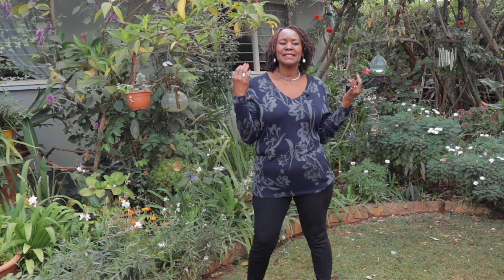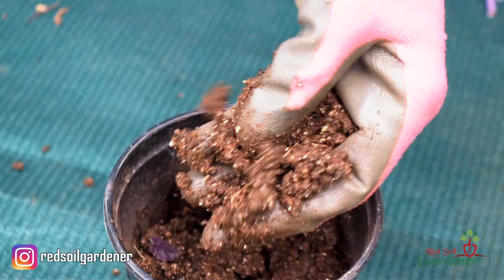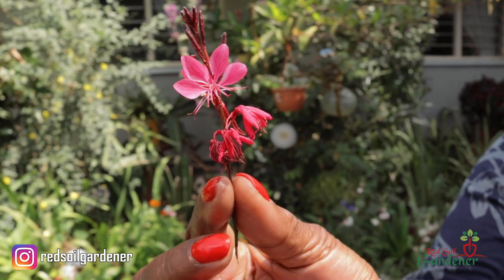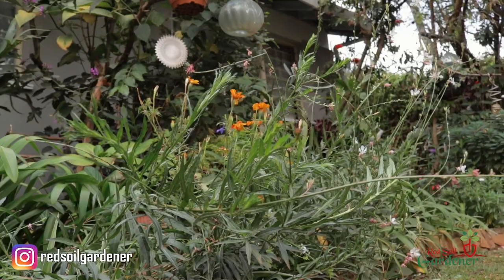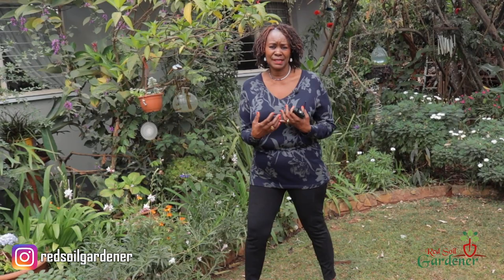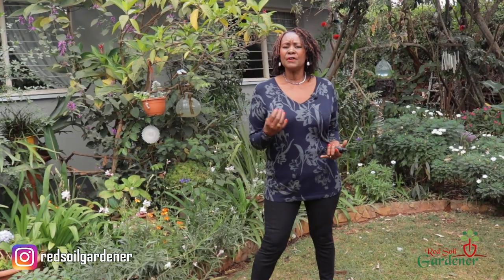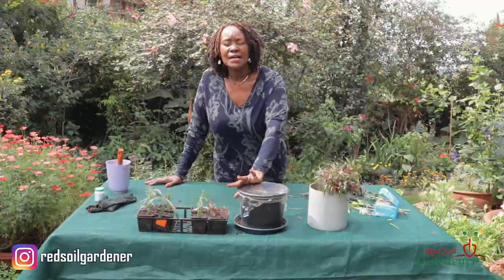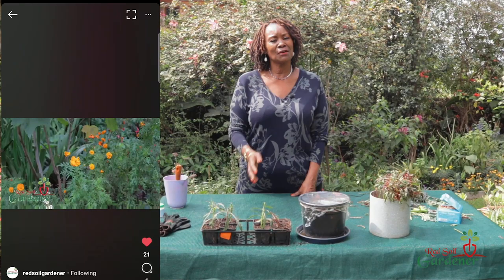Gaura Lindheimeri - Easy propagation through stem and root cuttings and from the tap root.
Easy tips as to how to propagate the Gaura Lindheimeri plant. In this episode we will show you how to propagate this pretty plant  through stem  and root cuttings.